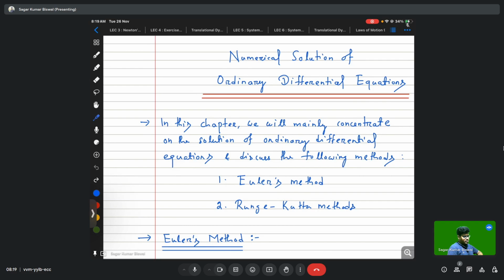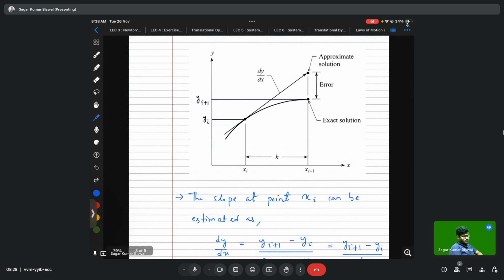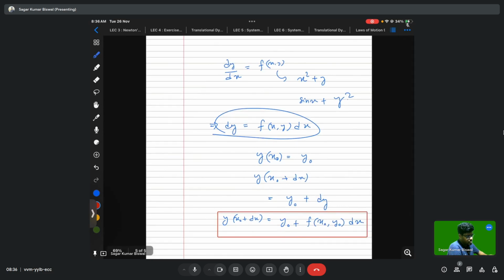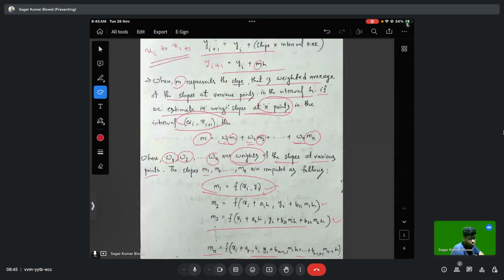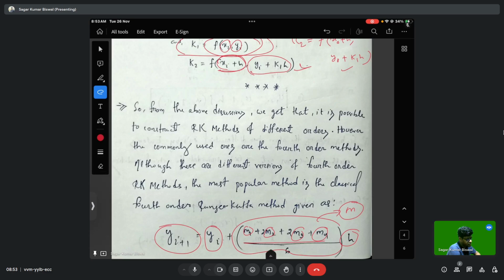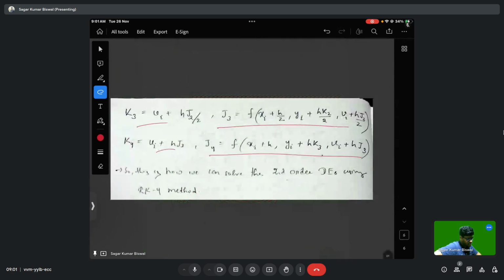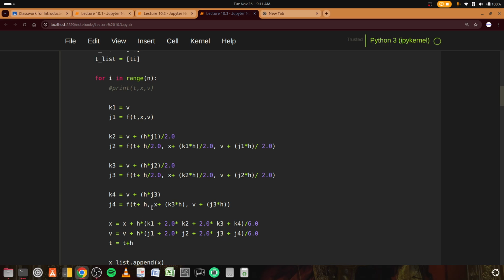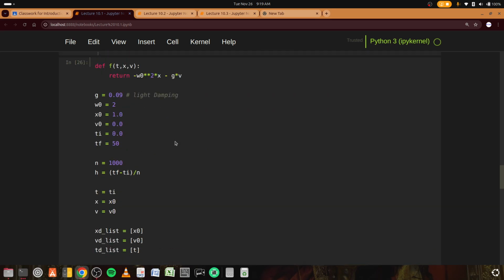LEC 10 || Ordinary Differential Equations || Course on Numerical Methods using Python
(Intro. to Euler and Runge Kutta Methods)